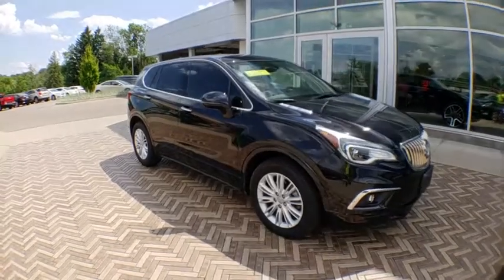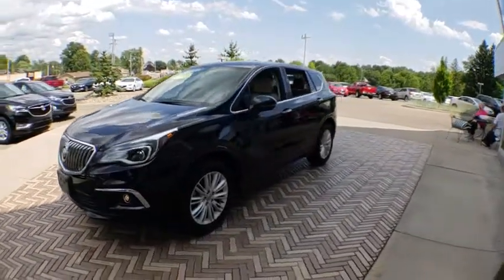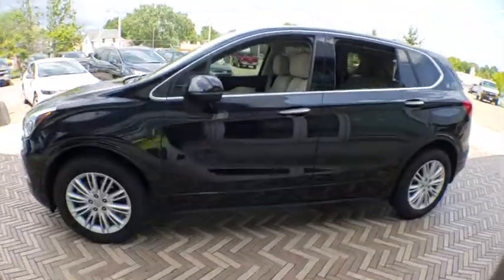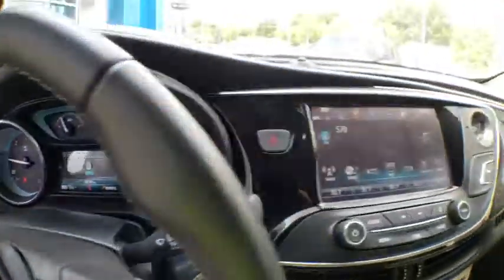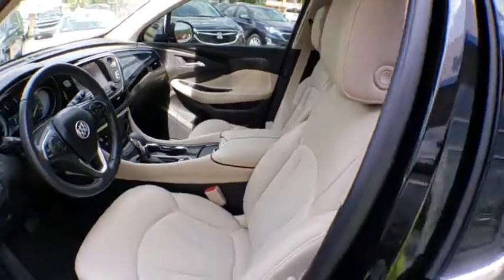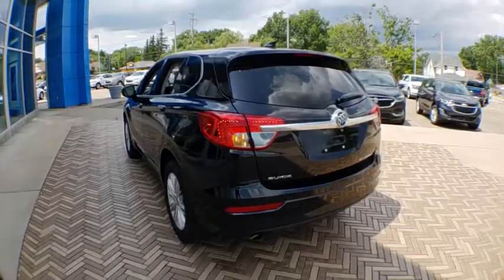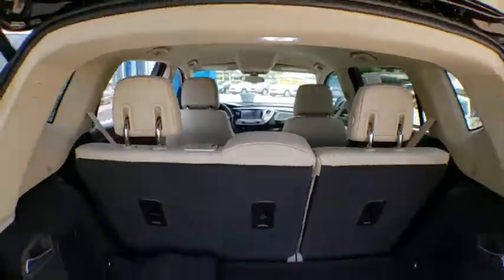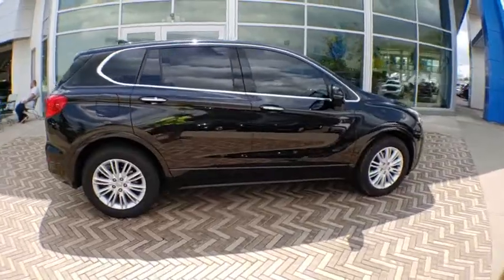2017 Buick Envision Alliance, Akron, Canton, Youngstown, Cleveland, OH DC1368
Ebony Twilight Metallic U 2017 Buick Envision available in Alliance, Ohio at Lavery Automotive. Servicing the Akron, Canton, Youngstown, Cleveland, OH area.

Lavery Automotive
1096 W State St

2017 Buick Envision Preferred in Ebony Twilight Metallic, One-Owner Trade in, Non Smoker, 70,000 Mile Warranty, 4G LTE Wifi, Back Up Camera, Touch Screen Radio w-Xm-USB-Apple Carplay, Cloth Leatherette w-Heated Seats, Bluetooth, Rear Park Assist, Dual Power Seats, Remote Start, Push Button Start, Steering Wheel Radio Controls, Cruise Control, Power Liftgate, 18 Alloy Wheels, and a 2.5 Liter 4 cyl Engine. (This Envision was bought back under the lemon law and is fixed and ready to go. Balance of factory warranty still applies.) Recent Arrival! Lavery Automotive prides itself on our hassle free, non-commission sales process. We encourage you to look at our online reviews and discover why everyone buys, trades, and services their vehicles with us. UP FRONT PRICING with the best quality used cars.br29/22 Highway/City MPGbrAwards:br  * 2017 IIHS Top Safety Pick+ with optional front crash prevention and specific headlights   * 2017 IIHS Top Safety Pick+ with optional front crash prevention   * 2017 KBB.com Brand Image AwardsbrReviews:brbr  * Manageable size makes it easy to drive and maneuver; the cabin is as quiet inside as premium luxury SUVs; you get a lot of features for the money. Source: EdmundsbrbrThough we try our best to remove vehicles when sold please confirm information and availability before making a purchase decision. Knowing this, there is no legal contract between you and Lavery Automotive until a manager has approved the deal.brbrLavery Automotive prides itself on our hassle free, non-commission sales process. We encourage you to look at our online reviews and discover why everyone buys, trades, and services their vehicles with us.br*All vehicle specifications, prices and equipment are subject to change without notice. Prices are plus tax, titles, tags, doc fee or other fees required by law/lending. Program expiration dates are current, but subject to change at any time. Dealership is not responsible for clerical, computer generated or data entry errors as it relates to vehicles, prices,equipment or incentives. Though we try our best to remove vehicles when sold please confirm information and availability before making a purchase decision. Knowing this, there is no legal contract between you and Lavery Automotive until a manager has approved the deal.